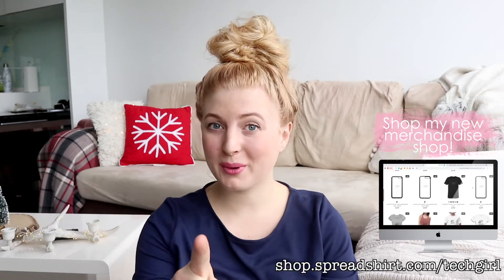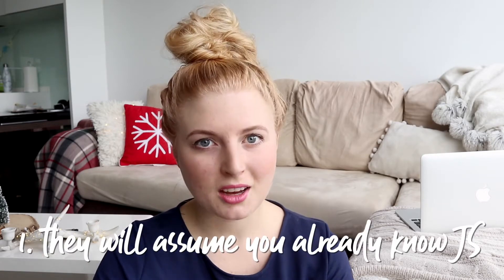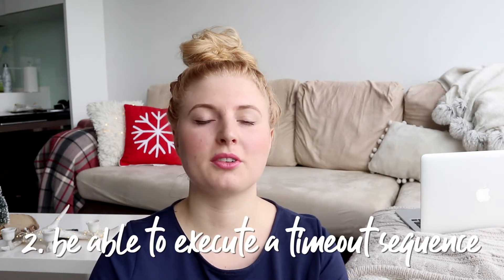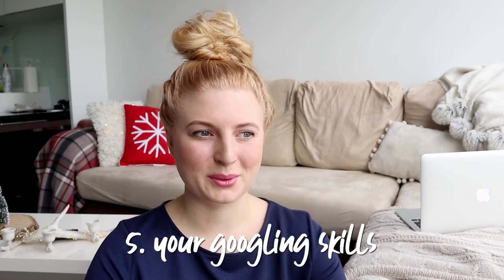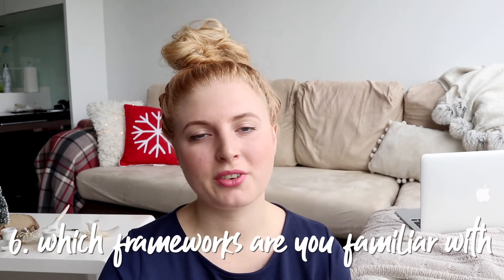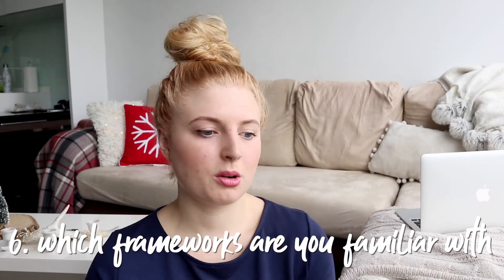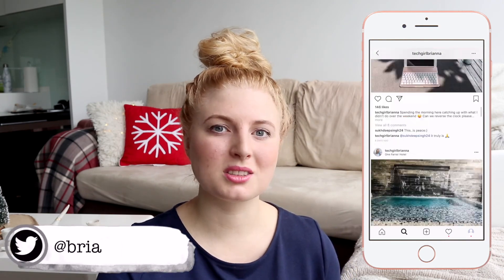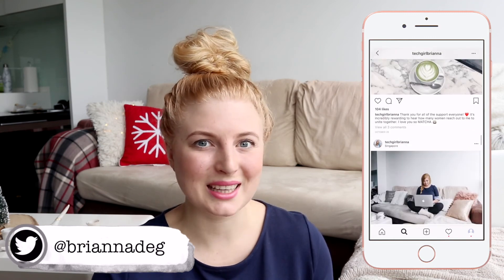Front End Developer Interview Tips!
My name is Brianna and I'm an aspiring web developer and tech enthusiast! Join me on my journey as a woman in the technology industry. I aim to educate and inspire women to work in the industry as well as have some fun at the same time!

Canon 70D
Tamron 17- 50mm f/2.8 Lens
Rode Shotgun Microphone